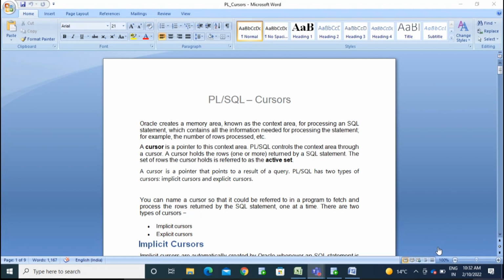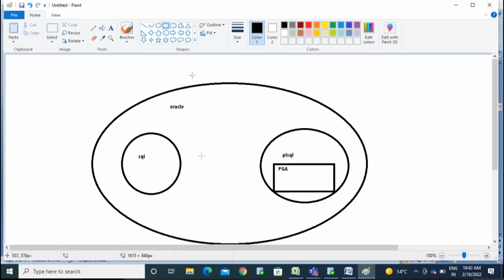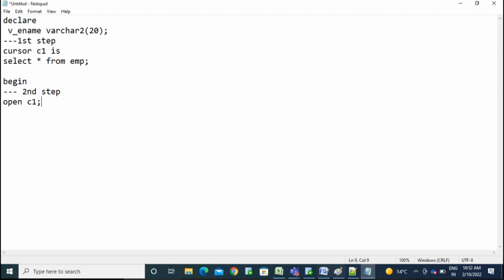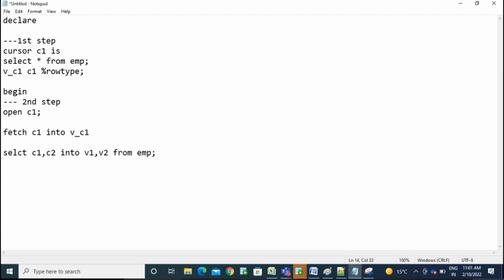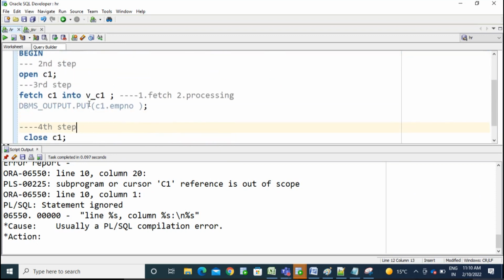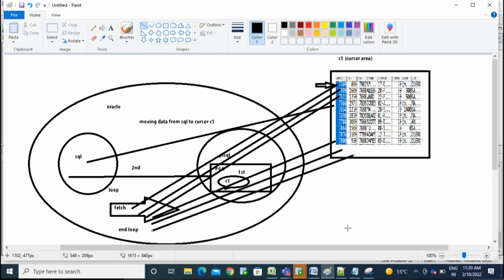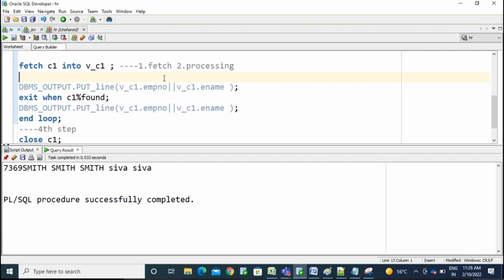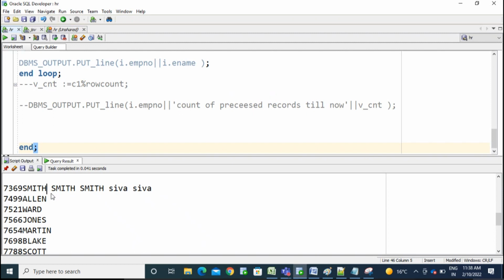CURSORS introduction in PL/SQL with best examples|| advantages of cursors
plsql cursors
oracle cursors